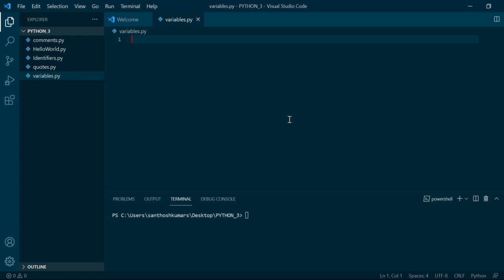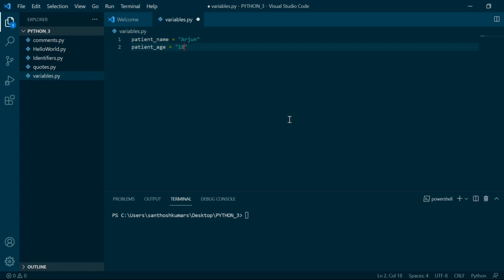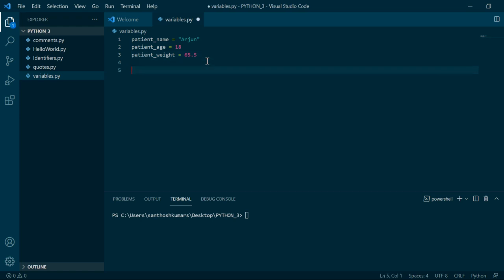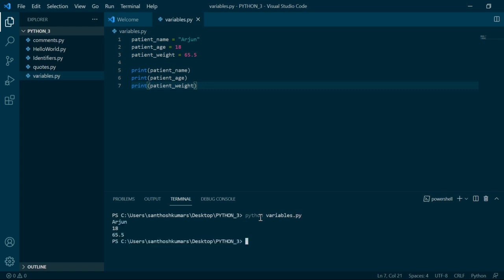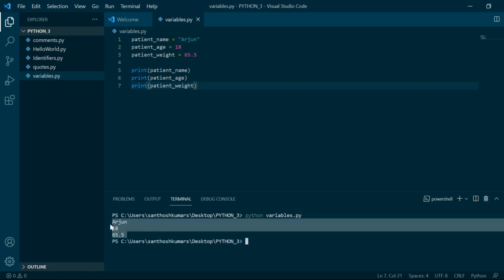#6 Types of Variables in Python | Python for beginners | 2021